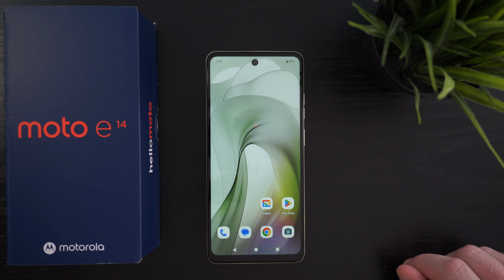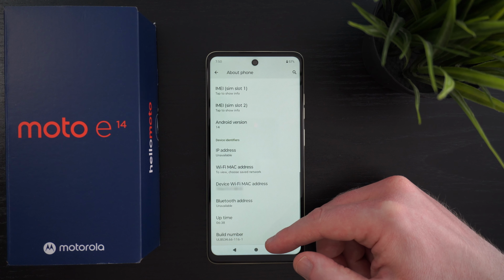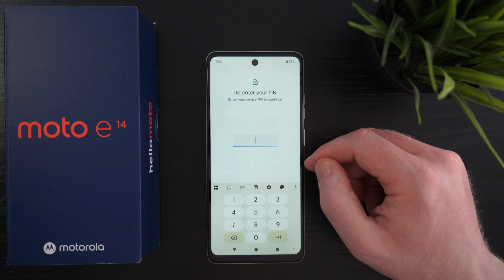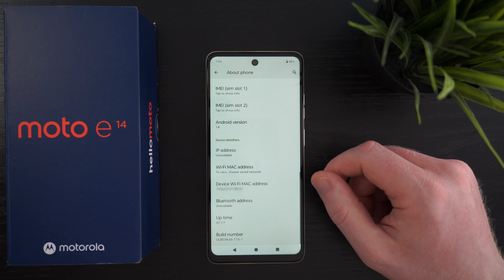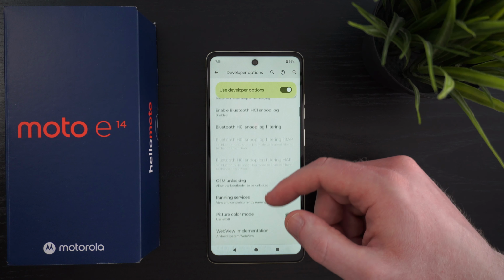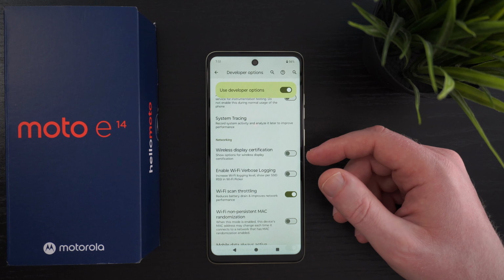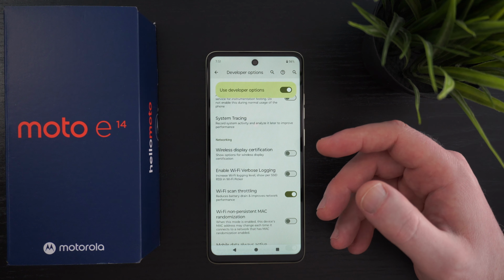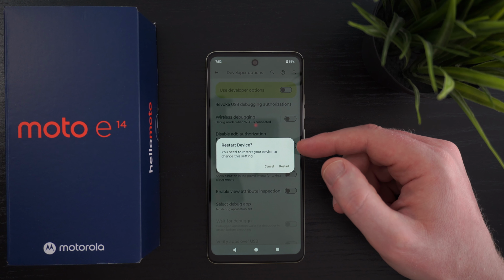Motorola Moto E14 – Unlock Full Potential by Enabling Developer Options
Learn how to enable Developer Options on the Motorola Moto E14 in just a few simple steps. This quick tutorial shows you exactly where to find the hidden developer menu, how to activate it, and what you can do once it’s enabled.

Whether you want to turn on USB debugging, improve performance, or customize advanced Android features, this guide will help you unlock the full potential of your Motorola Moto E14.

Beginner friendly
Works for Motorola Moto E14 and all recent Motorola models running Android (Moto E, Moto G, Moto Edge series)